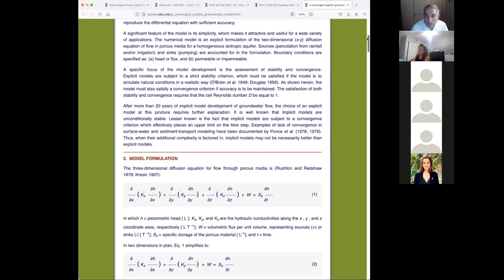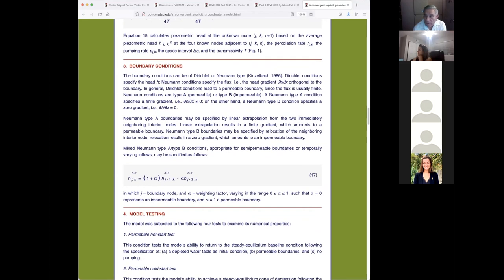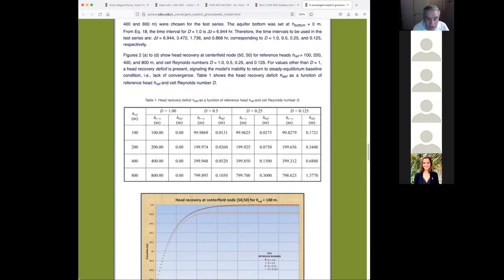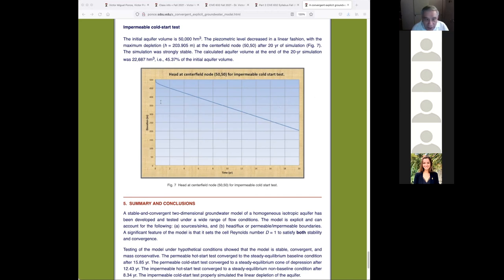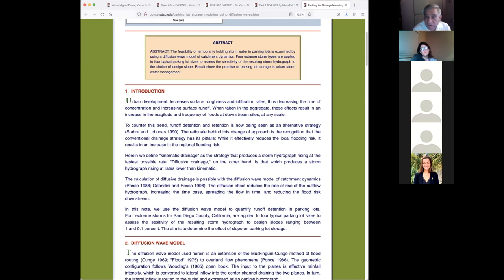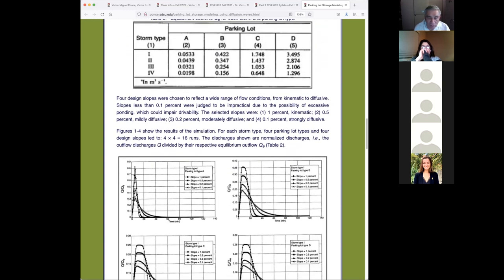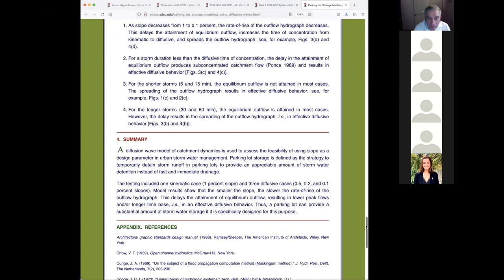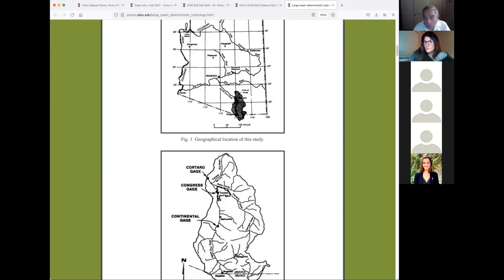Virtual Lecture, 211117, CIVE632 Computational Hydraulics, by Prof. Victor M. Ponce, Fall 2021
This video contains the following topics:

1. A convergent explicit groundwater model
2. Parking lot storage modeling using diffusion waves